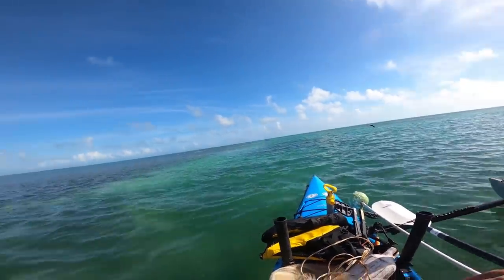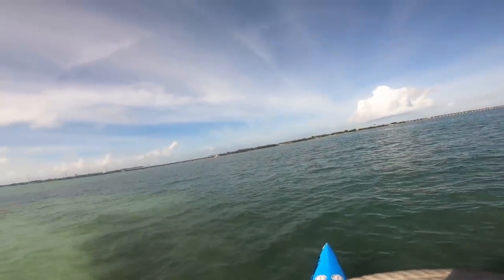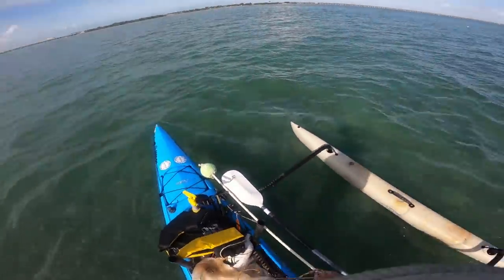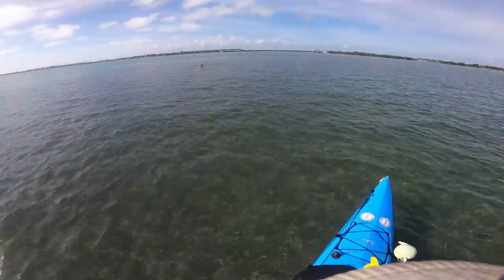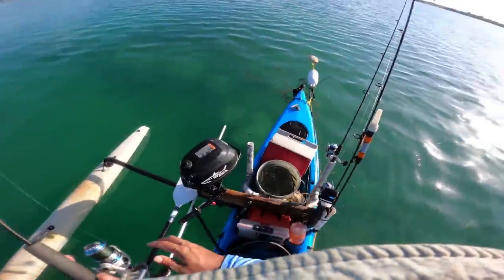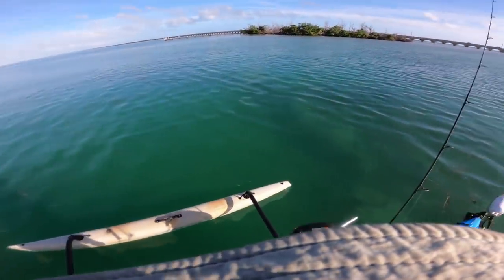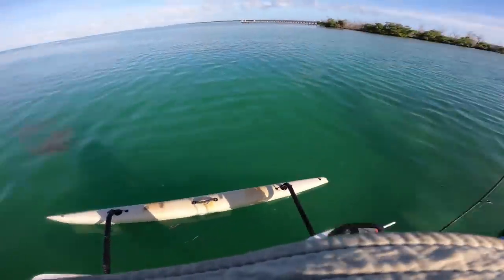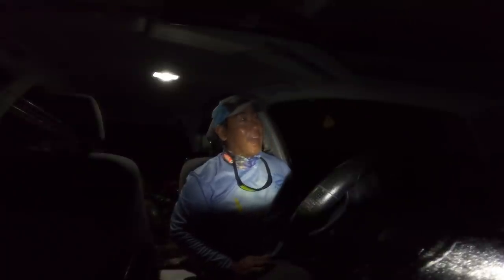Bucket Of Pilchards - Fishing Fun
Found some Pilchards so had a fun day of catching and staying close to the launch.

The RODS AND REELS:

1) Esky Rods - Spinning 7' (Med 12-15lb Saltwater) - Slow Parabolic Action - Solid Carbon - Fuji Guides(8) and Reel Seat.
-20lb Power Pro

2) Esky Rods - Spinning 7' (Med/Hvy 15-20lb Saltwater) - Fast Action - Solid Carbon - Fuji Guides(8) and Reel Seat.
-30lb Power Pro

3) Esky Rods - Spinning 7' (Med 12-15lb Saltwater) - Med Fast Action - Solid Carbon - Fuji Guides(8) and Reel Seat.
-50lb Power Pro

4) Esky Rods - Spinning 6'4" (25-30lb Saltwater) - Mod-Fast Action - Solid Carbon - Fuji Guides(9) and Reel Seat.
-65lb Power Pro

Esky Rods
920 B Kennedy Drive

The Kayaks
1) 2010 Wilderness Systems Tarpon 140.
2) 2012 Hobie Adventure Island w/ Outboard Motor Mount
 - 2010 Suzuki 2.5 HP 4-Stroke Outboard
 - Lowrance Hook-5

1) 7' MH Shimano Teramar, TMS-X70MH, Line Wt. 10-20lb, Lure Wt 1/2-1 1/2oz, Power: Medium Heavy, Action: Extra Fast

2) 7'  H Shimano Teramar, TMS-F70H, Line Wt. 15-20lb, Lure Wt 1/2-2oz, Power: Heavy, Action: Med Fast

3) 5'8" XH Shimano Treval Jigging Trigger Rod, TVC-58XH, Line Wt. 80-200, Lure Wt, 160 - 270grams, PowerExtra Heavy

4) 7'6" M Hurricane Calico Jack IM7, CAJ-457, Line Wt. 8-17lb, Lure Wt 3/8-3/4oz, Power: Medium

5) 6' Ande Tournament Stand Up Rod, ASU-601A SDRMH, Line Wt. 20-50, Power: Medium Heavy

6) 6'6" Shimano Trevala, TVC-66MH, Line Wt. 50-100lb, Jig Wt 50-100g, Power: Medium Heavy, Action: Medium Fast

7) 7' Shimano Trevala, TVC-70ML, Line Wt. 20-50lb, Jig Wt 55-135g, Power: Medium Light, Action: Medium Fast

Cast Nets
-5' 3/8" Plastic enclosed weights
-6' 3/16" Super Spreader SS-1000 1 lb per foot
-7' 3/8" Mako 1lb per foot

Filming
Panasonic G7
-14-42mm F3.5-5.8
-20mm F1.7